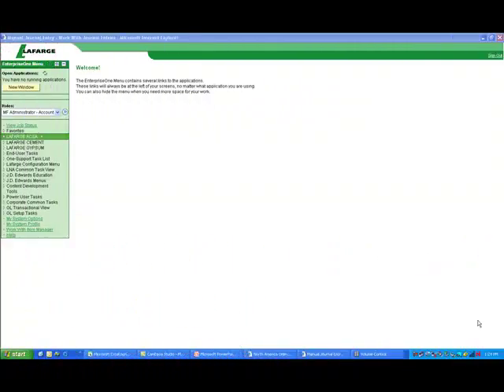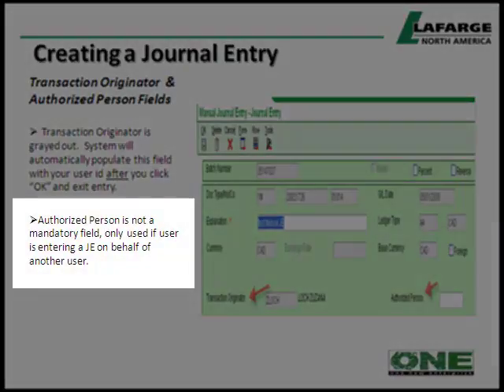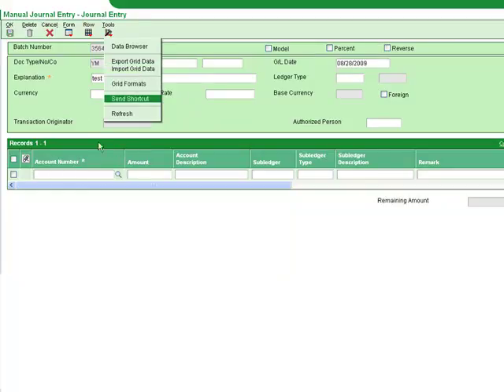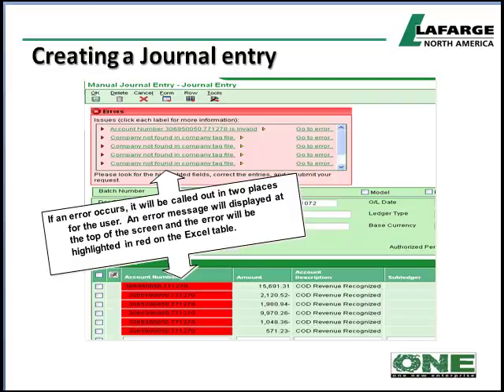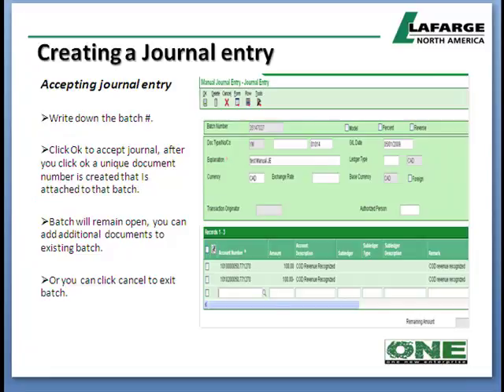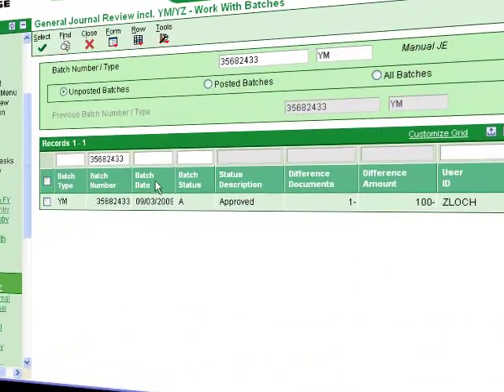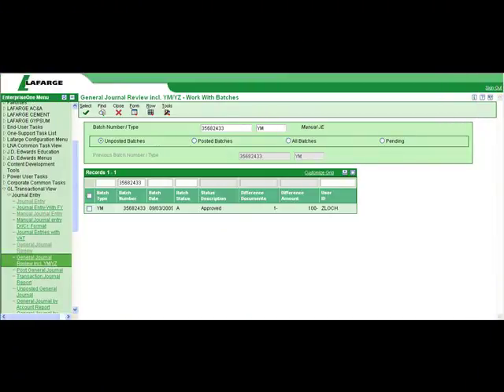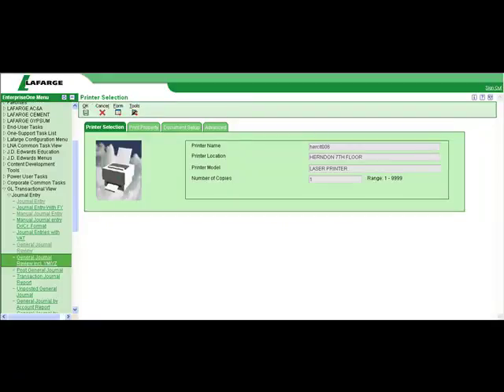Manual Journal P1 R10